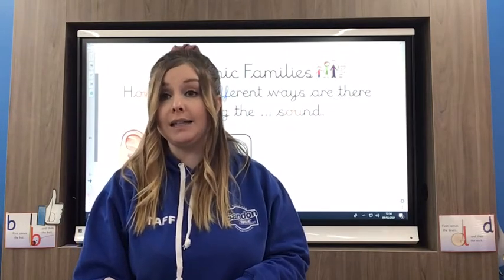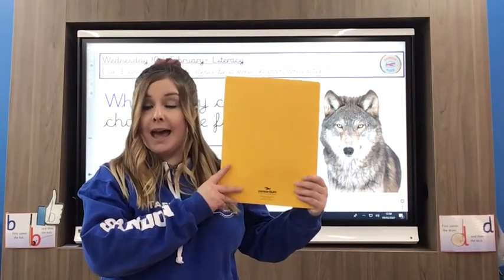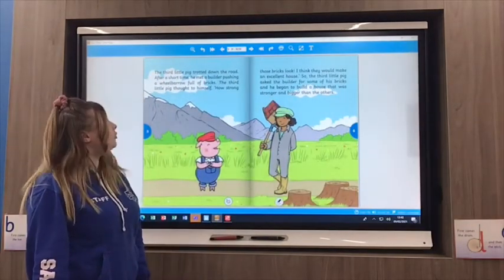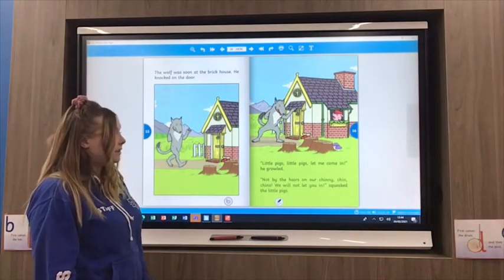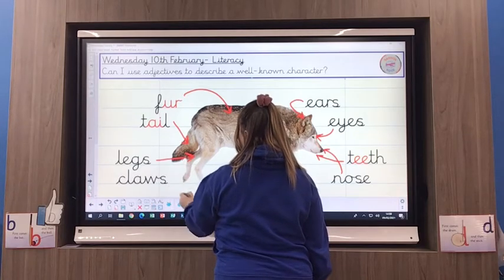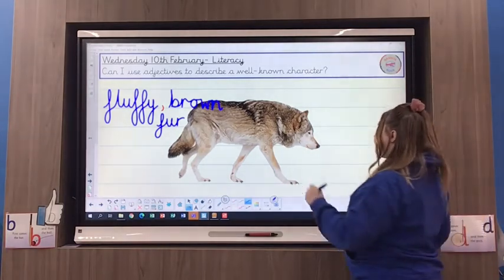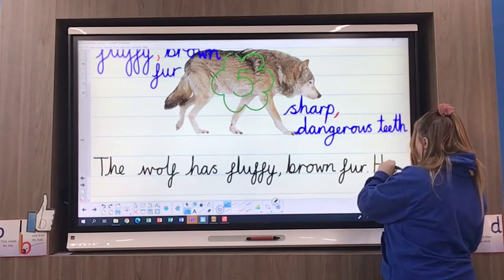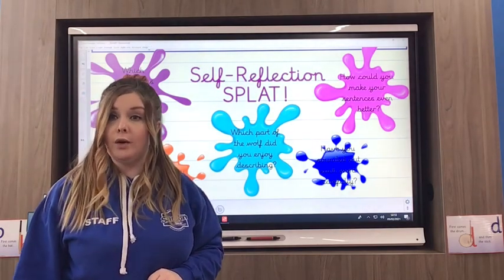10TH FEB: Y4 WRITING: Miss Colclough’s Literacy Set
Please don’t complete anything out of your comprehension book today.